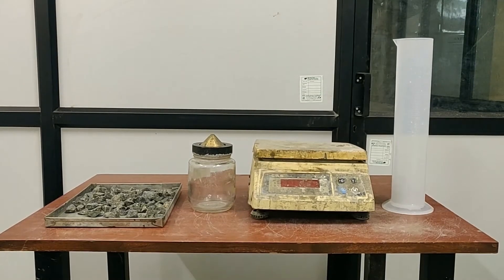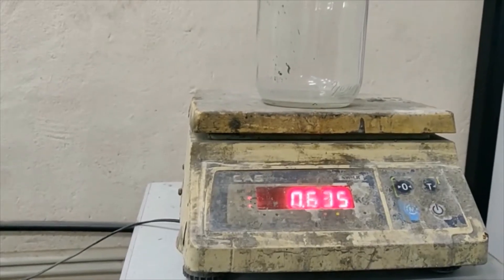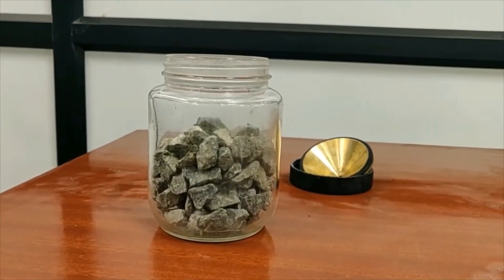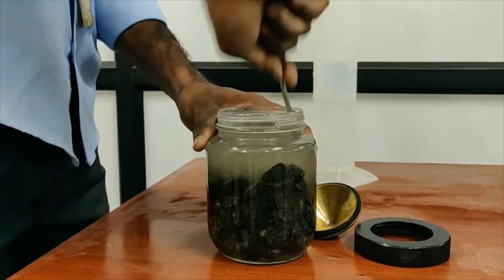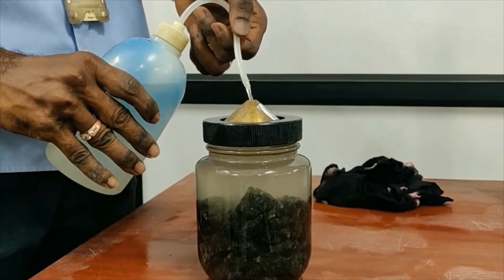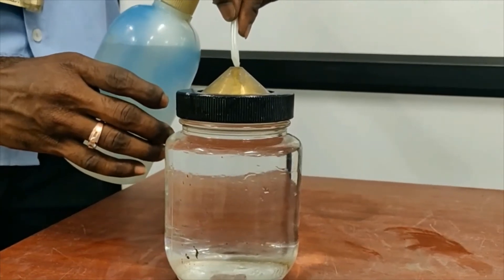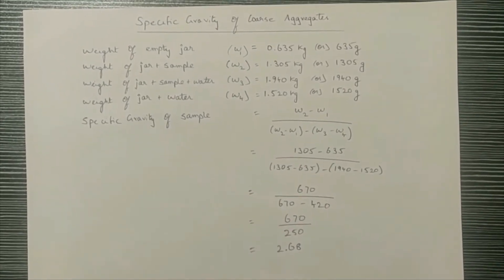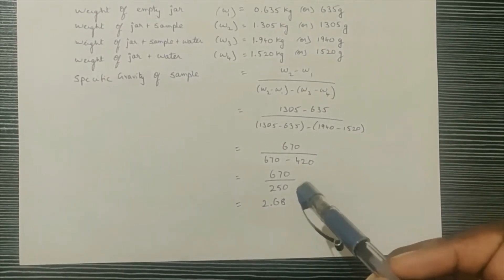Specific Gravity of Coarse Aggregate-Experimental Demo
Experimental Demo-Specific Gravity of Coarse Aggregate.

Consultancy Services Available-Civil Engineering:
Planning and Designing of Structures
3D Elevation and Architectural Drawings
Laboratory Testing

Academic Services Available:
Project Report Writing (UG, PG, Ph.D.)
Journal Article Writing (CSE and Civil)
English Grammar Check
Project Outsourcing (CSE and Civil)
Engineering Tuition (CSE and Civil)